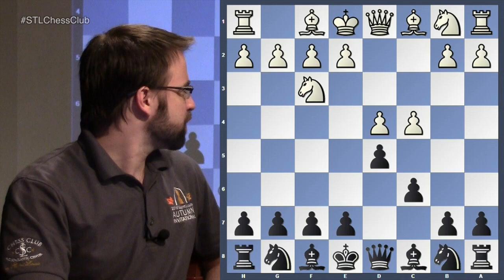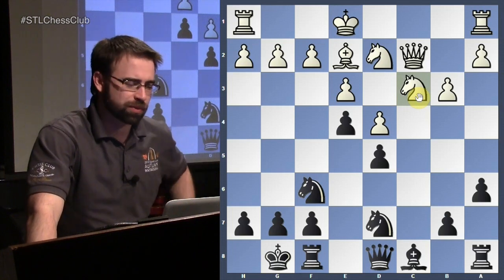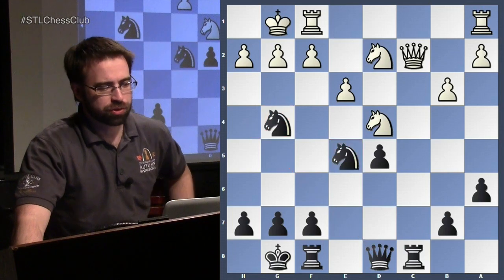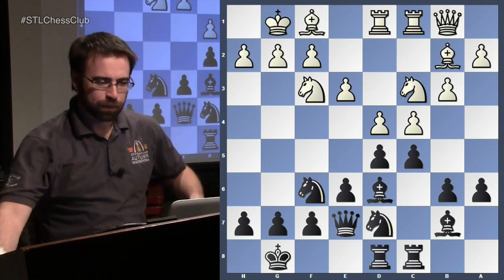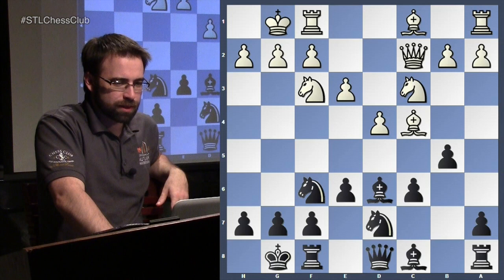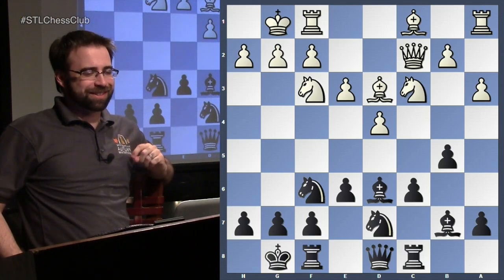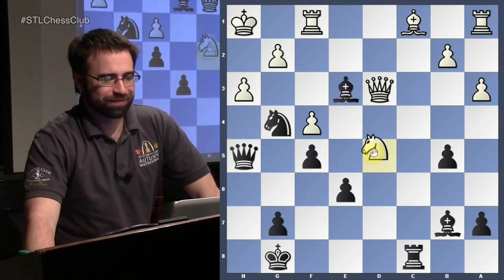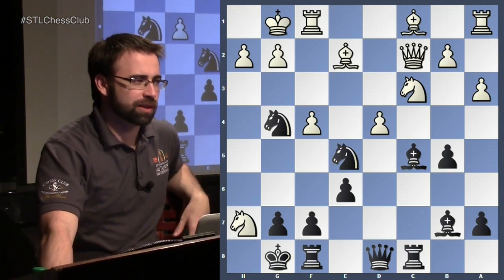The Complete Semi-Slav Part 4: The Anti-Merans (7.b3 & 7.Bd3) | Chess Openings Explained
Jonathan Schrantz approaches the Anti-Meran lines of the Semi-Slav.  After White plays Qc2 on move six, two progressions are explored.

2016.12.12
Sipke Ernst vs Anish Giri, Dutch Championship (2015): D45 Queen's Gambit Declined semi-Slav, Stoltz variation
Vladimir Chuchelov vs Alexey Shirov, Budesliga (2008/09): D45 Queen's Gambit Declined semi-Slav, Stoltz variation
Bastien Dubessay vs Zoltan Ribli, CEG vs Legends (2012): D45 Queen's Gambit Declined semi-Slav, Stoltz variation
Levon Aronian vs Viswanathan Anand, Tata Steel (2013): D45 Queen's Gambit Declined semi-Slav, Stoltz variation
Wesley So vs Samuel Sevian, US Championships (2015): D45 Queen's Gambit Declined semi-Slav, Stoltz variation